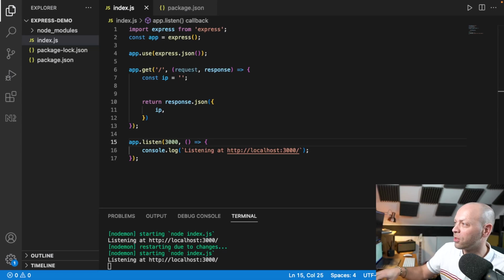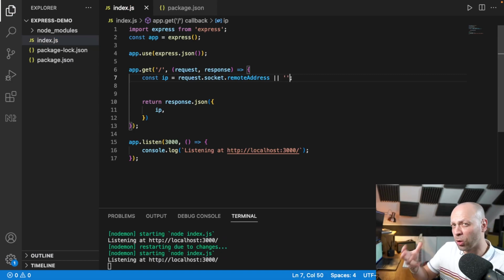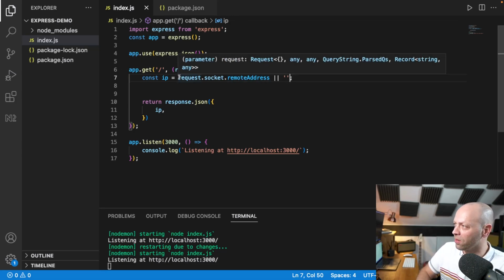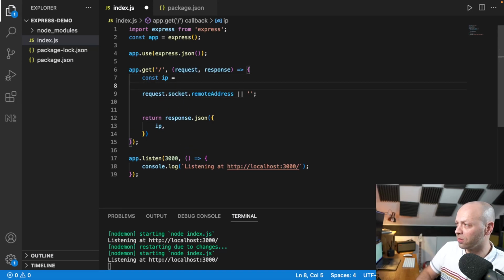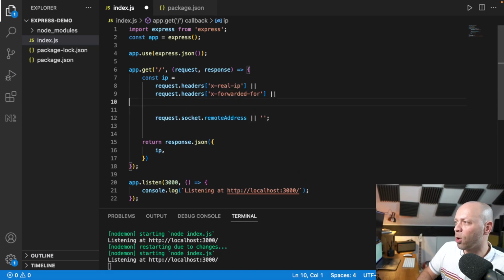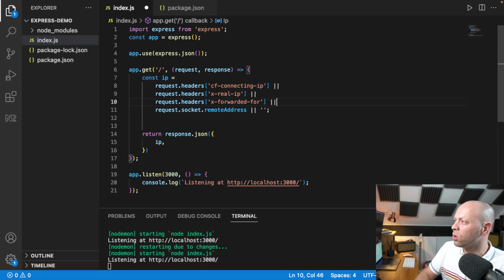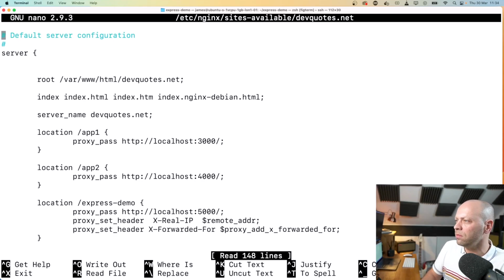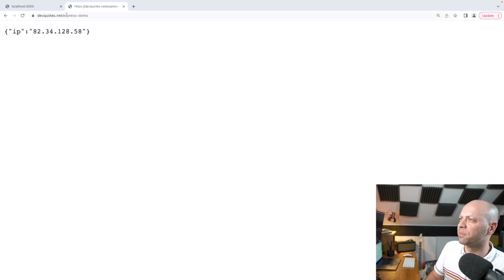How to get a user's IP address in an Express App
In this tutorial, we'll take a quick look at how to get a user' IP address in an Express app.

Here's a snippet of code which you can use to check headers of a Request object in Express to get a user's IP:

const ip =
        request.headers['cf-connecting-ip'] ||
        request.headers['x-real-ip'] ||
        request.headers['x-forwarded-for'] ||
        request.socket.remoteAddress || '';

The video goes into a bit more detail but essentially where to get the IP address information from (e.g. which header) depends on the server configuration.

Most likely you'll be running nginx with a proxy so the above code and what we use in the video will work for you.